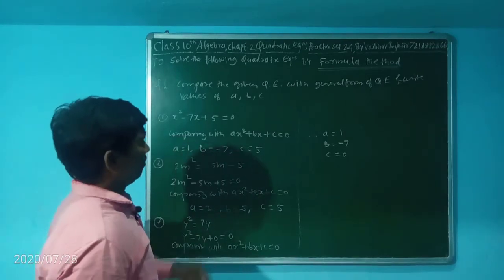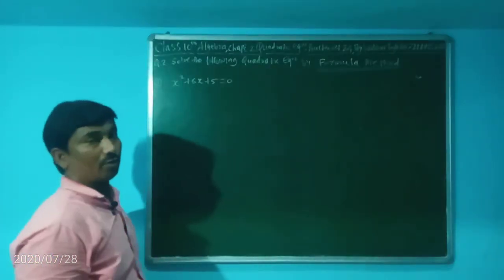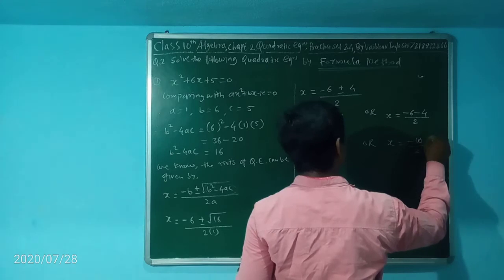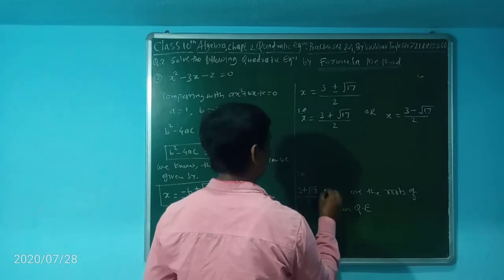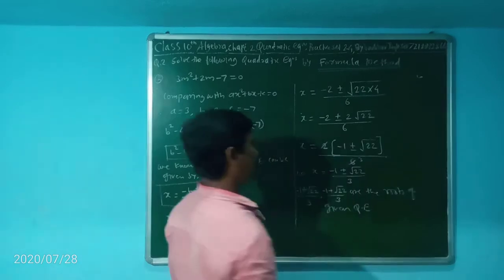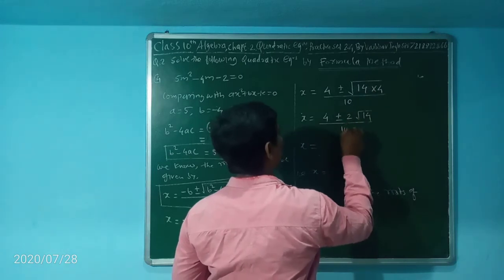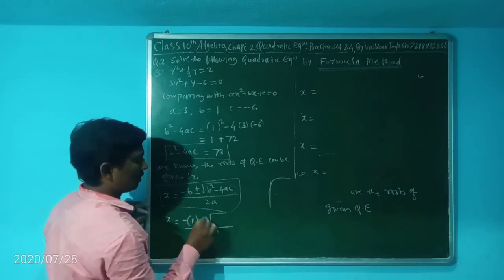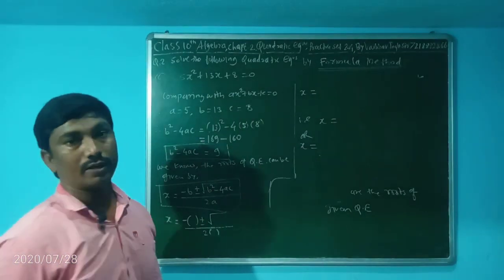Practice set 2.4, formula method, created by Vaibhav Ingale sir,class10th Algebra chapt2 Quadr Eq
Q.1,Q.2(1-6)